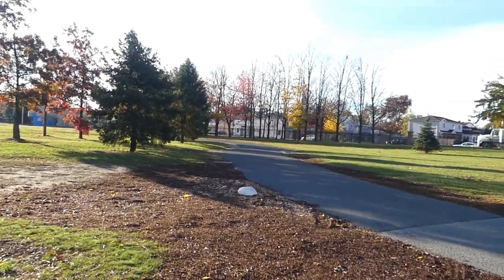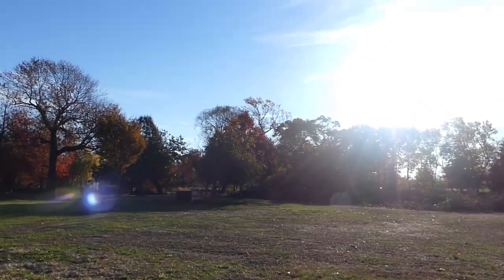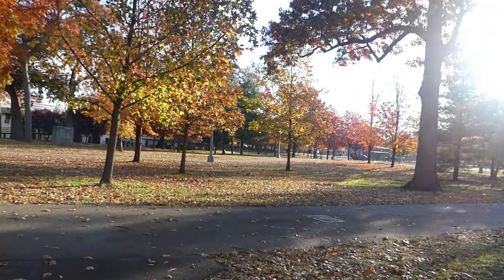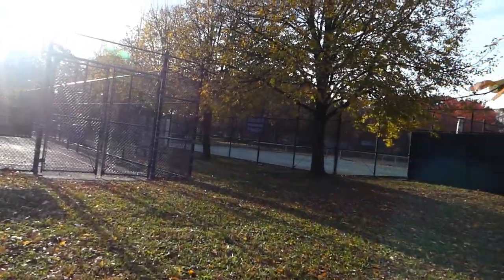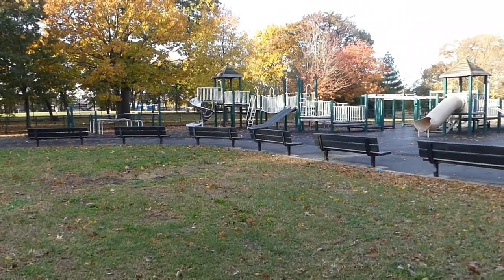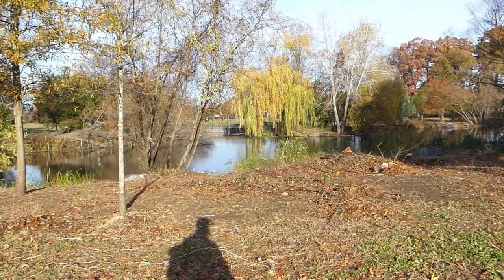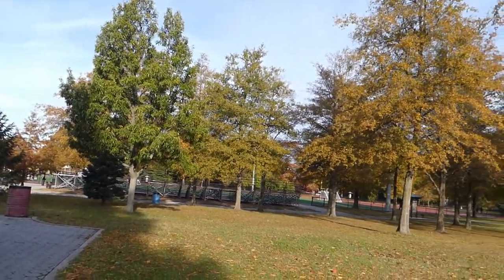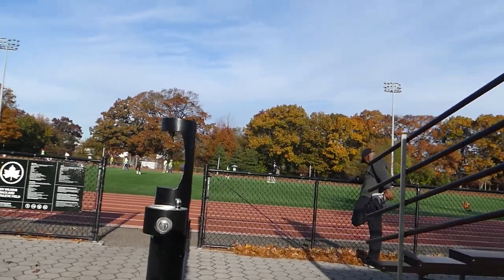Roy Wilkins Park Tour Queens New York City - stealth soccer players and stealth ducks !!!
iowata11x (instagram)